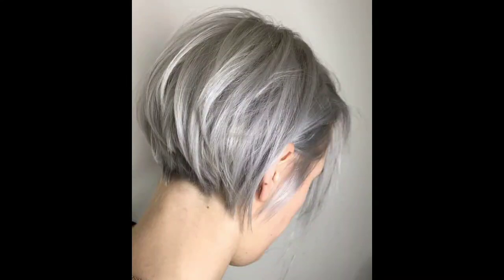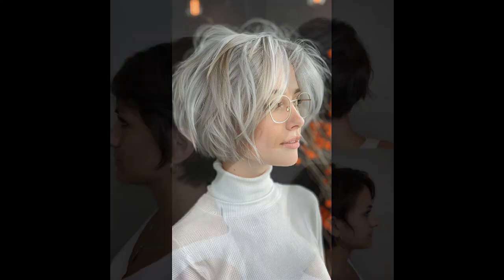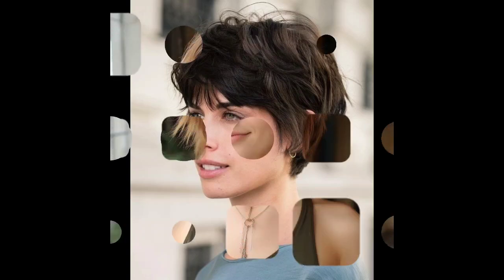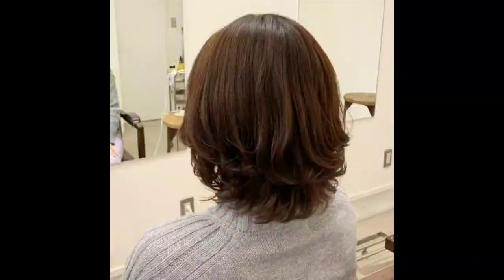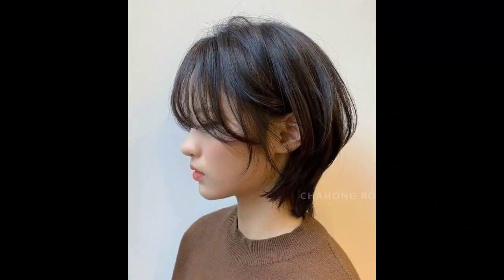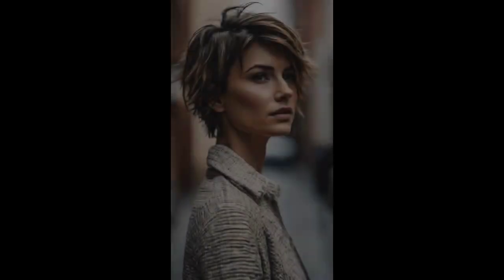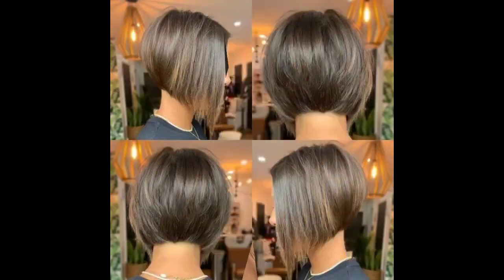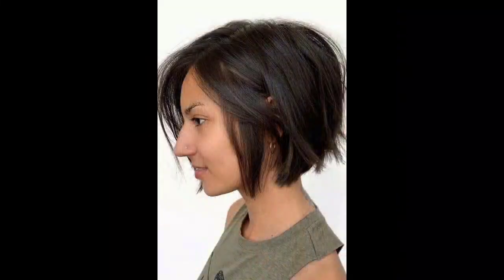Gorgeous Haircut For Gorgeous Ladies /Fine Thin Haircut ideas